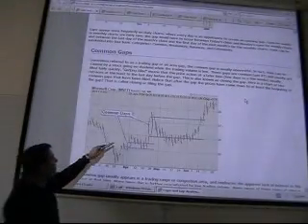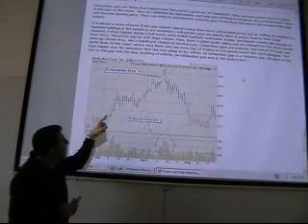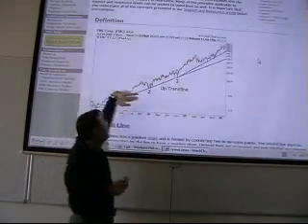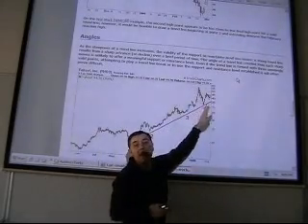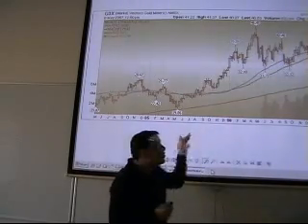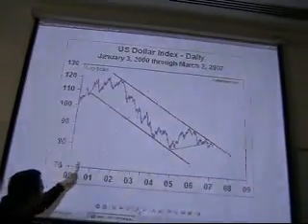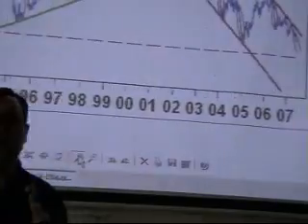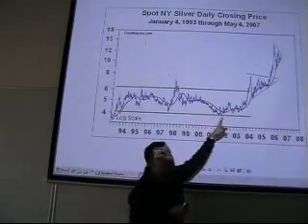Investment Analysis, Lecture 04 - Technical Analysis cont.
Provides many real-world examples of applying technical analysis with proper interpretations.

Krassimir Petrov, AUBG
Professor: Krassimir Petrov, Ph. D.